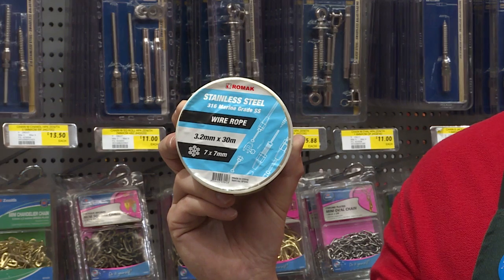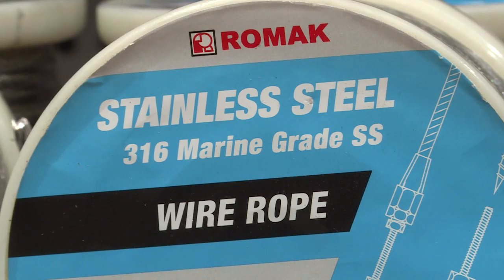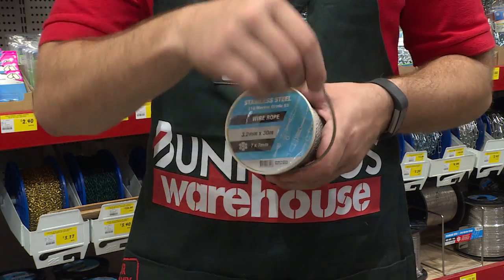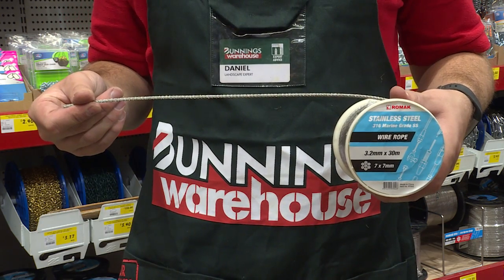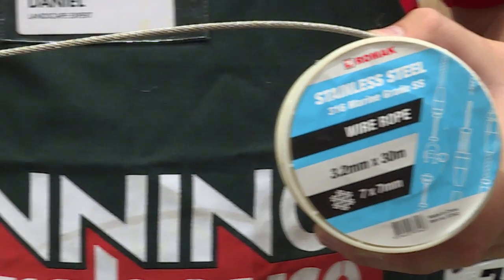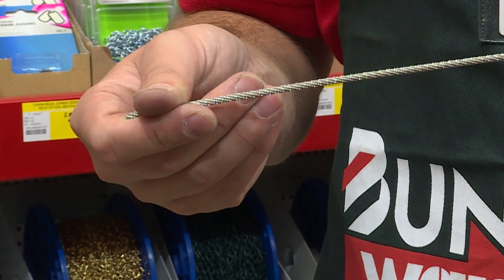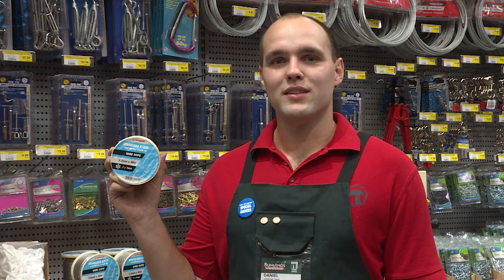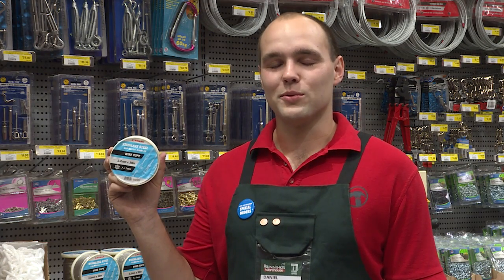Romak Stainless Steel Wire Rope - What's New in Our Aisles - Bunnings Warehouse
Give your balustrades, barrier rails or fencing a great look with Romak stainless steel wire rope. Made from 316 marine grade stainless steel, it’s rust resistant, long-lasting and suitable for coastal conditions. Available in a 30m roll, it is 3.2mm in diameter and constructed with 7 strands comprising of 7 wires each to ensure that it’s strong and flexible enough for your projects.